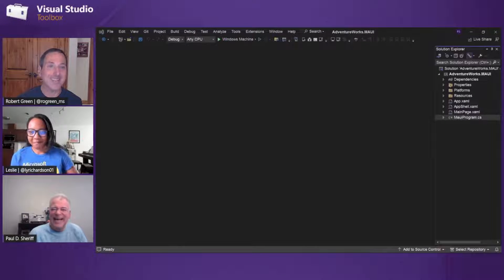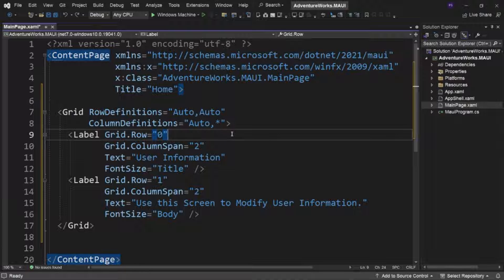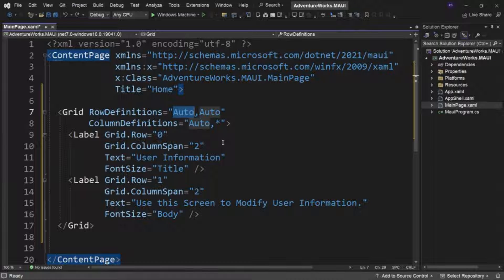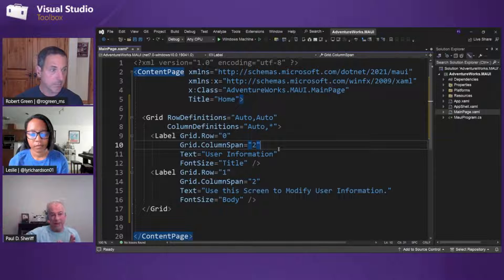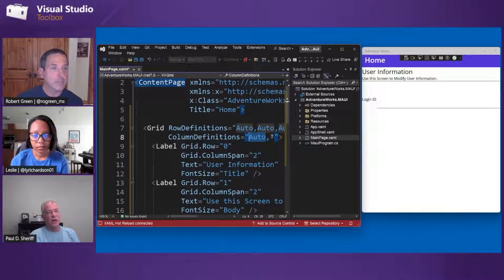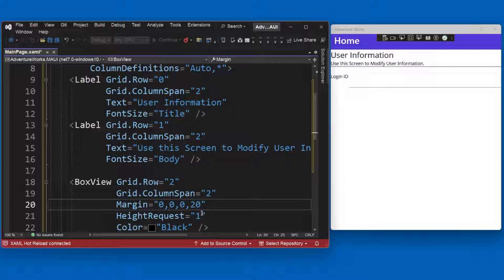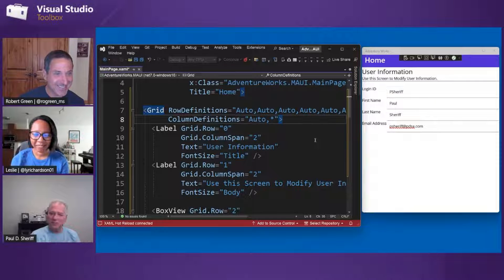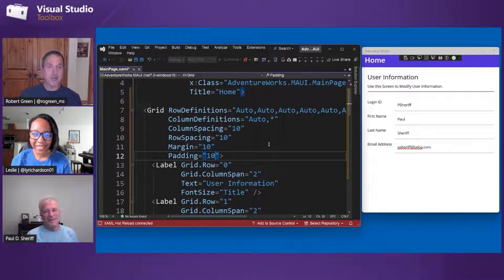Design a Screen Using a Grid (3 of 18) | Building Apps with XAML and .NET MAUI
Welcome to the Building Apps with XAML and .NET MAUI series. Whether you are new to XAML or simply new to the XAML used in .NET MAUI, this series will show you how to start building a .NET MAUI app. In this episode, Paul designs a user detail screen using a Grid.

Chapters
0:00 - Introduction
1:45 - Adding a Grid to a page
2:05 - Defining row and columns in a grid
3:10 - Locating page elements in rows and columns in the grid
3:55 - Specifying row heights and column widths
7:30 - Using Margins to control spacing around elements
10:30 - Using RowSpacing and ColumnSpacing to control spacing
11:55 - Using Padding to control spacing
15:40 - Wrap-up